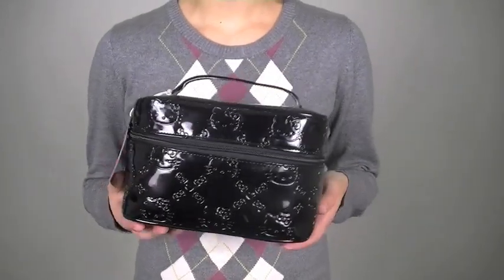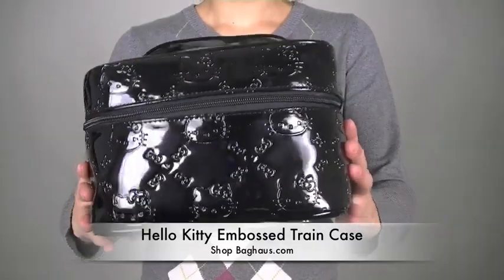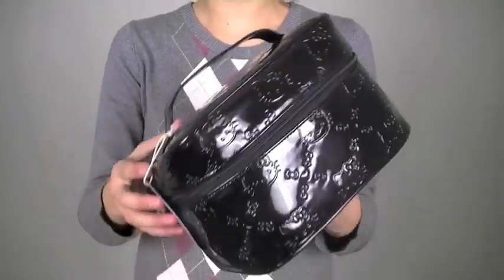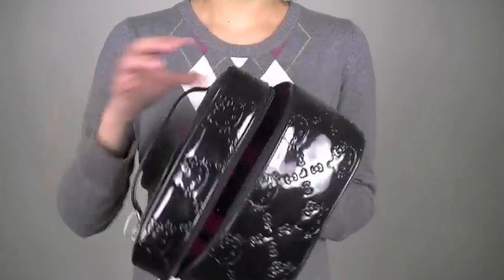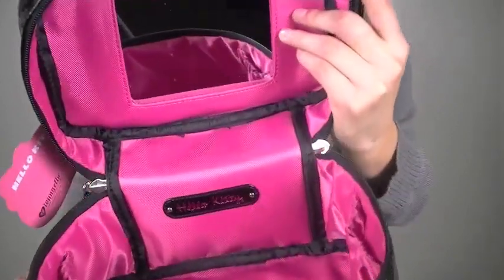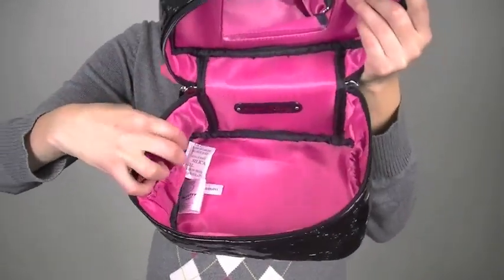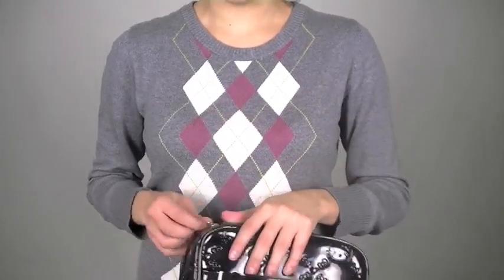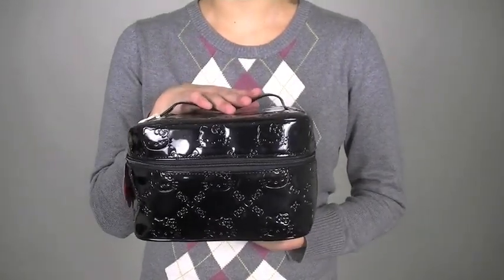Hello Kitty Embossed Train Case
Check out this Hello Kitty Embossed Train Case and MANY more at Baghaus.com

Organize your travel/makeup essentials in this adorable Hello Kitty train case
Double ziparound closure
Interior:built in mirror,2 open side pockets
Fully-lined pink interior
9" x 5" x 6"